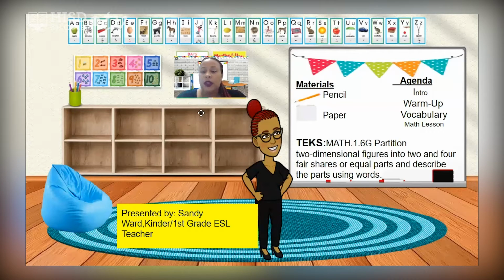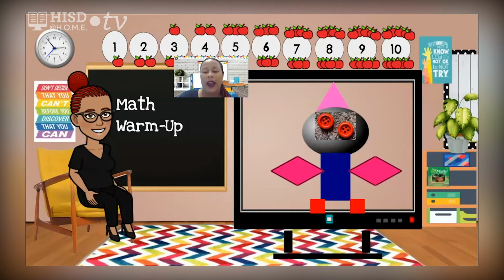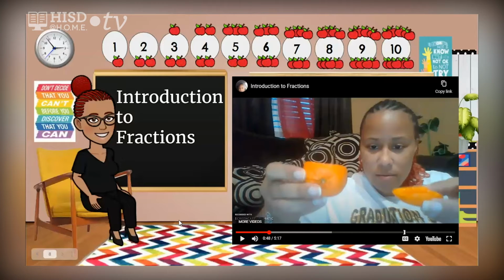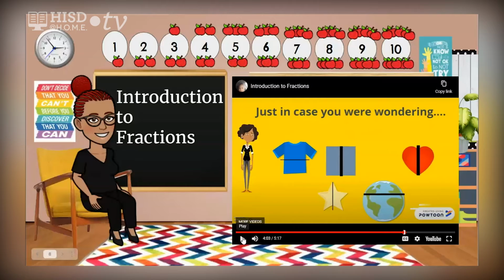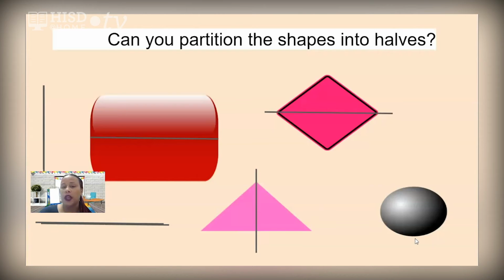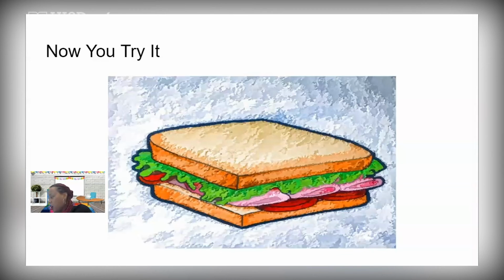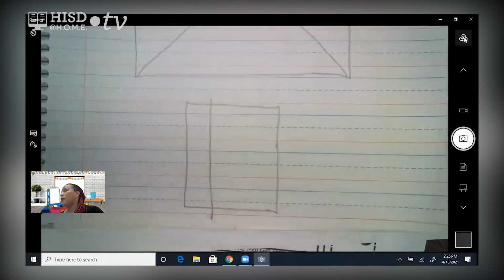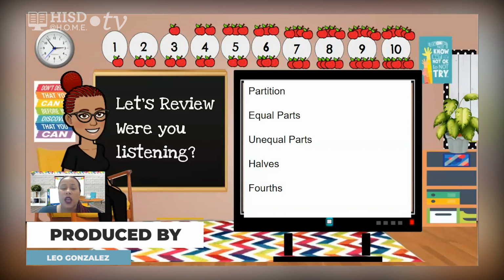1st grade Math Equal Parts WEEK OF APRIL 19 2021 Sandy Ward TRT28 52